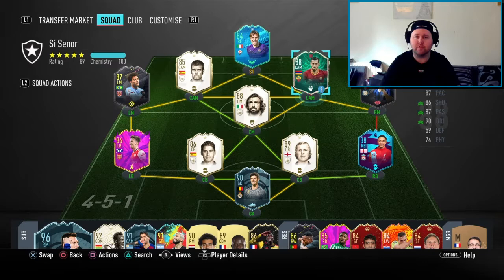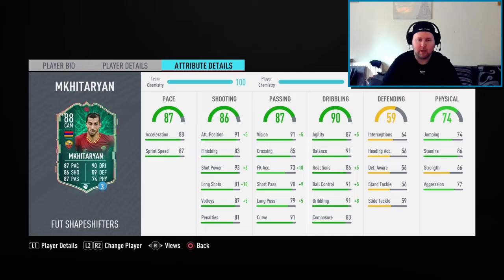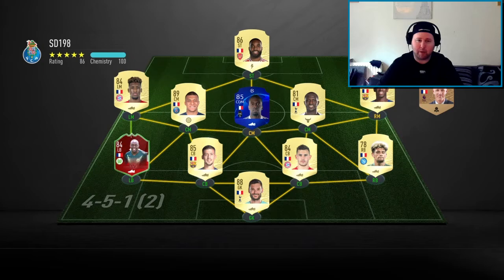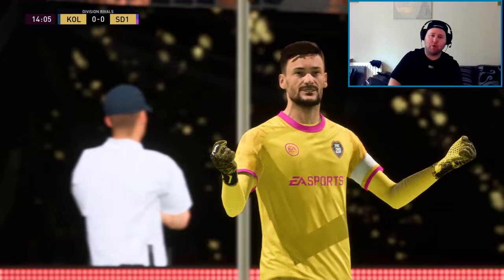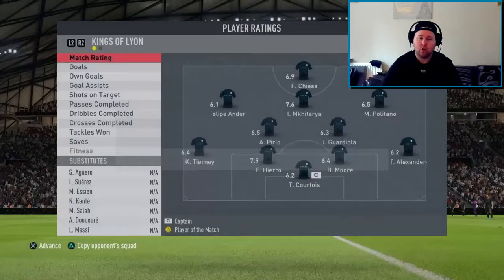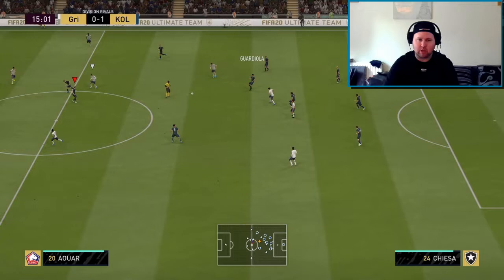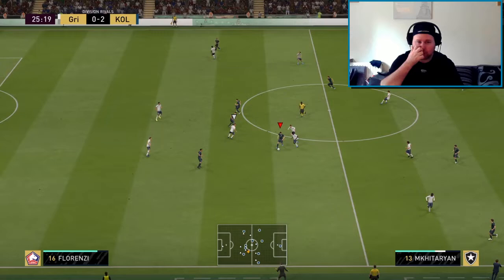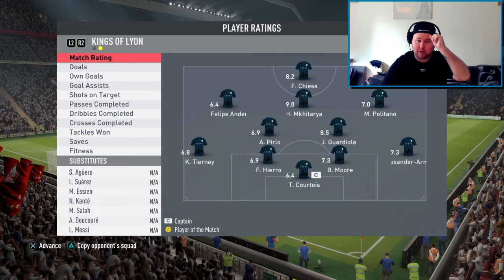SHAPESHIFTER HENRIKH MKHITARYAN PLAYER REVIEW W/ GAMEPLAY ! | FIFA 20 ULTIMATE TEAM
The Shapeshifter promo is here guys & the first player to be released is Henrikh Mkhitaryan from AS Roma on loan from Arsenal. In today's video then, i'm going to review Mkhitaryan with gameplay to decide if his SBC is worth completing.

Remember - Your support is ALWAYS appreciated, but NEVER expected.